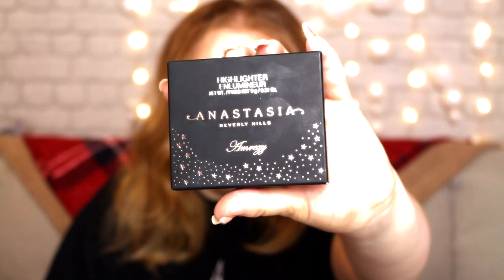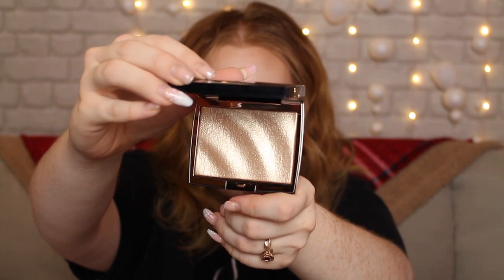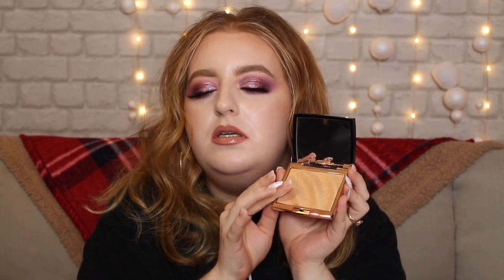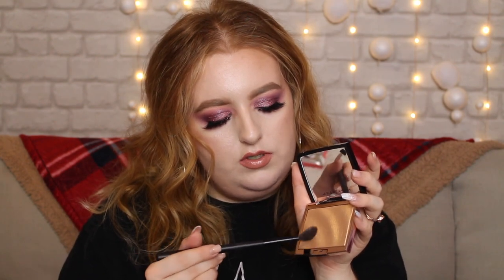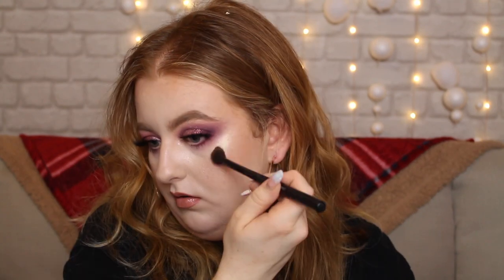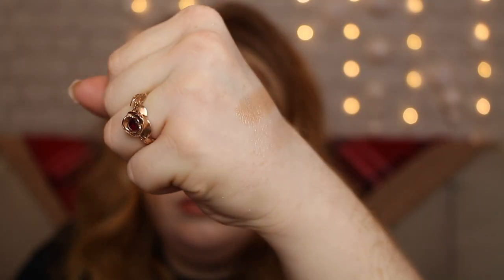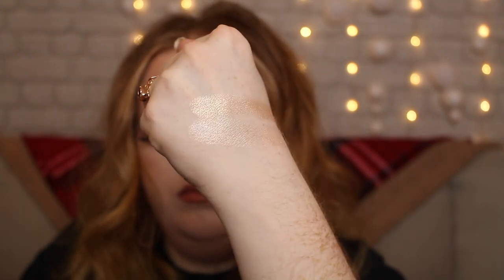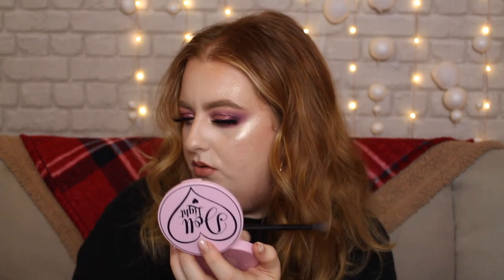TO PALE FOR ABH AMREZY HIGHLIGHTER?! REVIEW| KYRIELLELARA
Yes, yes i am.

I hope you enjoyed this quick video of me trying the amreezy highlighter. It is pretty spectacular but it doesn't show up as much as it would deeper skin.

PRODUCT DETAILS:

UK - Available at CultBeauty/BeautyBay
£29

USA - Sephora/ABH.com
$28

Other products used:
FACE

EYES & BROWS
- Maybelline micro brow pencil in medium brown

Lips
- Milani lip liner in 09 spice
- Maybelline superstay matte ink liquid  in Dreamer
- Smashbox matte be legendary lipstick in Inside access
- Nyx Slip tease in lets get physical